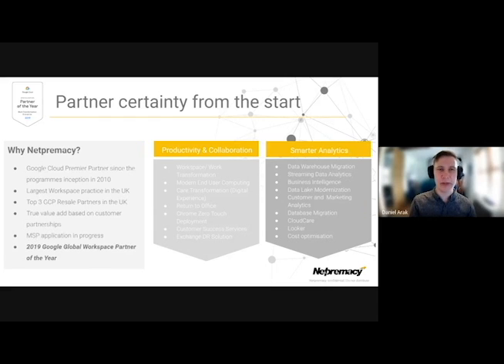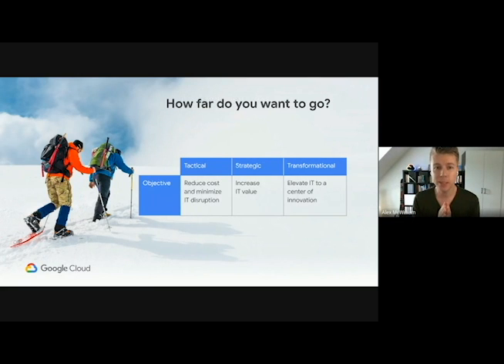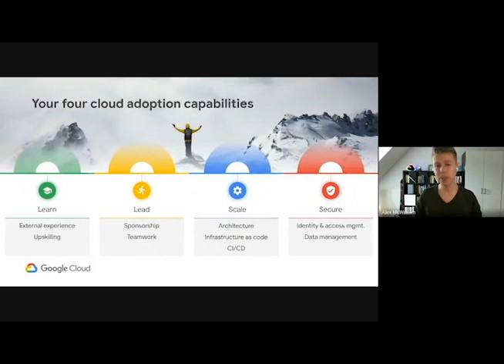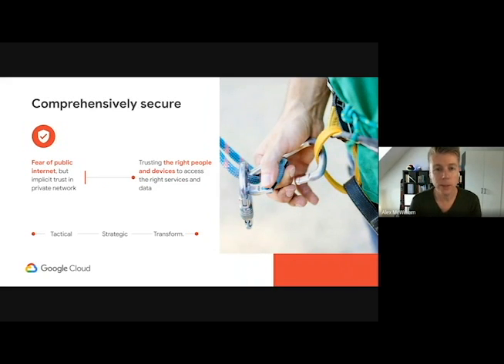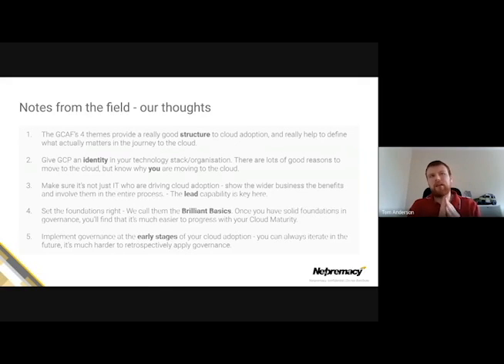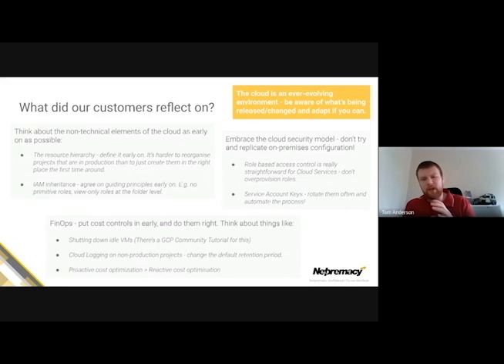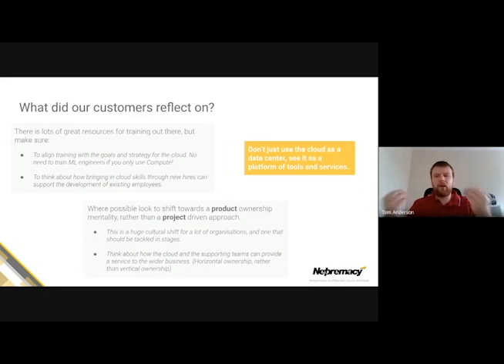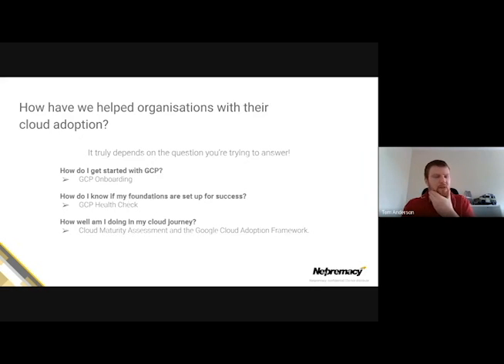Webinar Recording: Building a business case for GCP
In this webinar, we focus on how setting strong foundations in GCP can open many more doors for your organisation and enable agile exploration of the technology. We discuss the onboarding process, and how to get started in GCP.  We demonstrate a cloud migration roadmap from start to finish, helping you understand what the journey would look like.